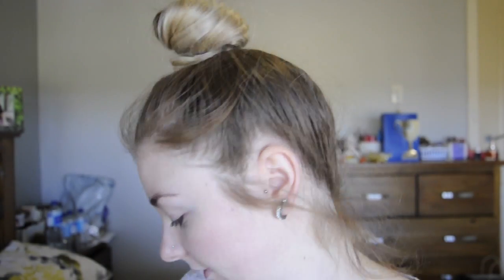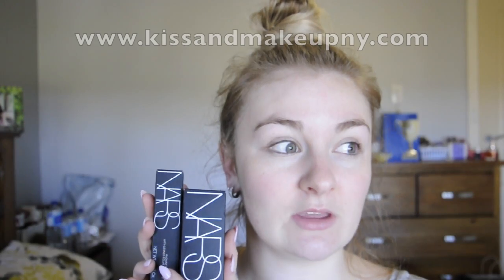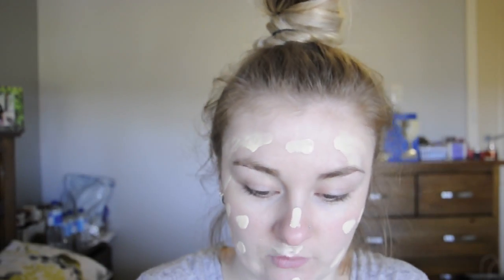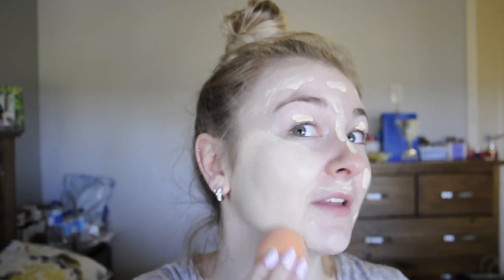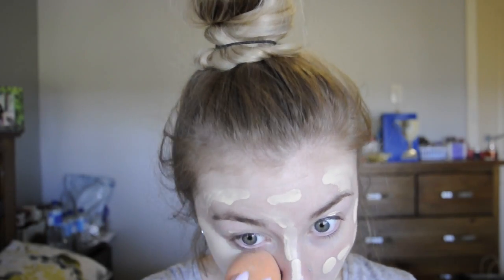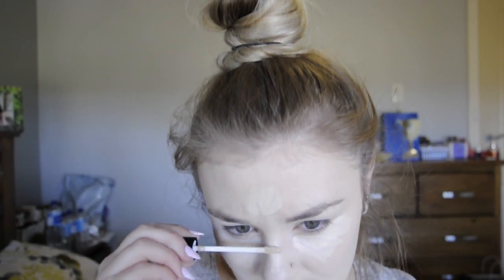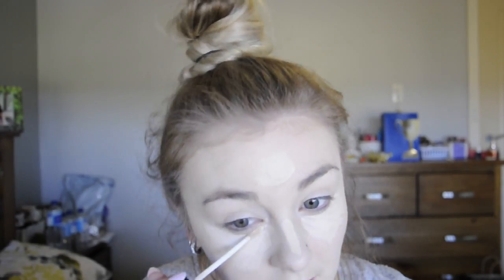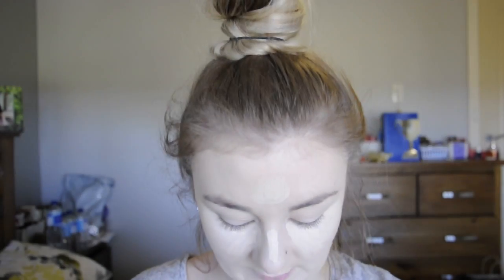First Impressions - NARS Sheer Glow Foundation & Radiant Creamy Concealer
This video is based on my first impression of my new NARS Foundation & Concealer. Overall I really liked both of the products and I can't wait to keep trying them out and see how they work over time. I hope you enjoy watching :)